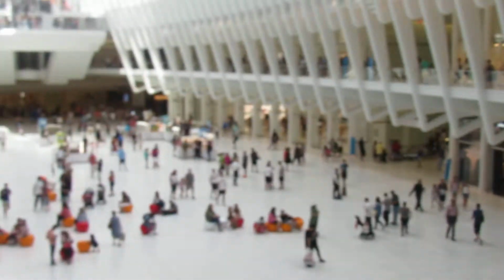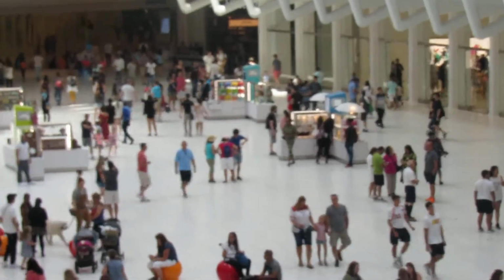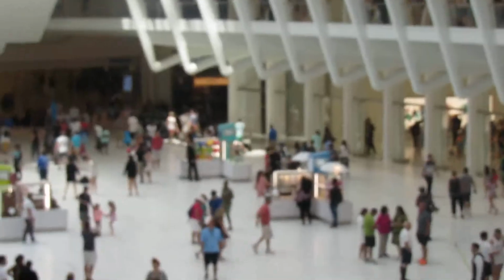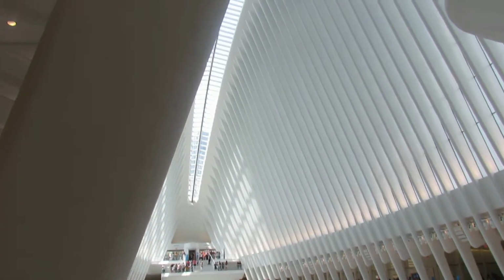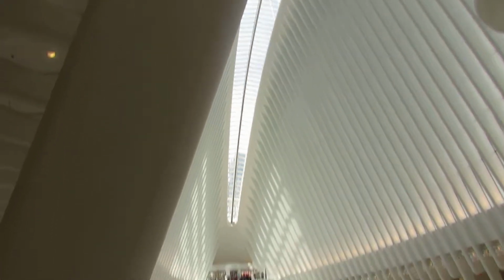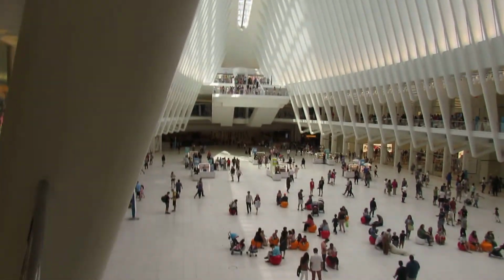THE BEAUTIFUL NEW SUBWAY STATION AND SHOPPING PLAZA AT THE WORLD TRADE CENTER!!